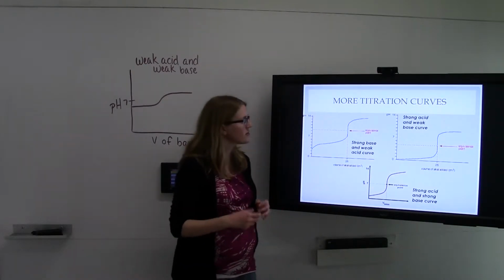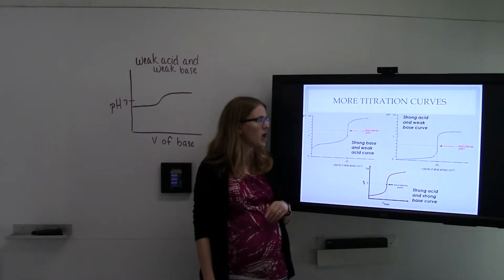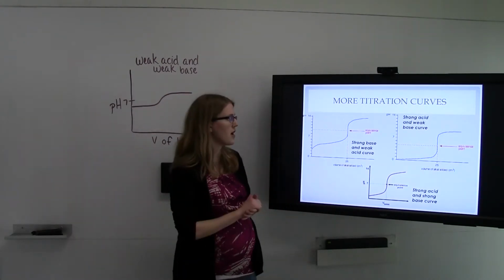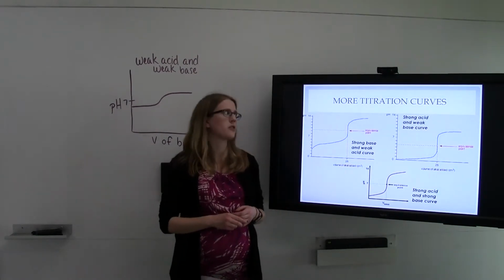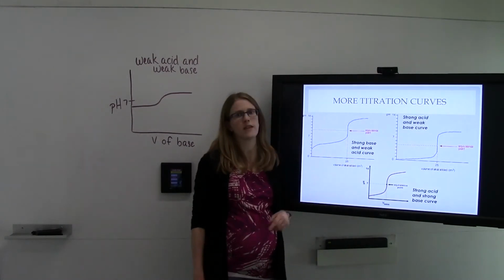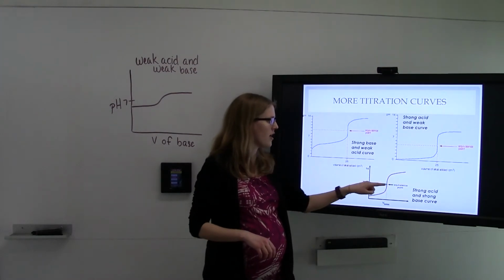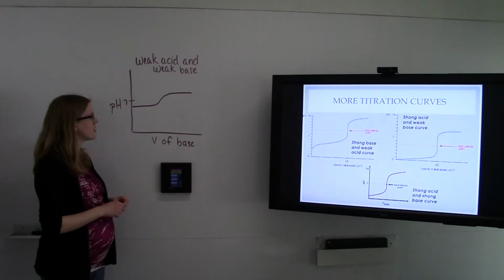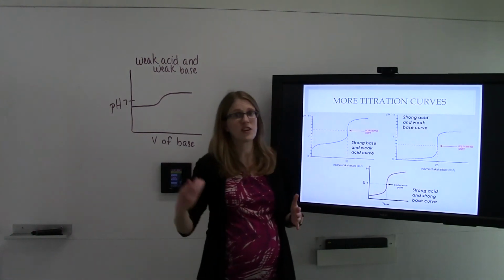Mrs. Powers Chemistry: Titration Curves